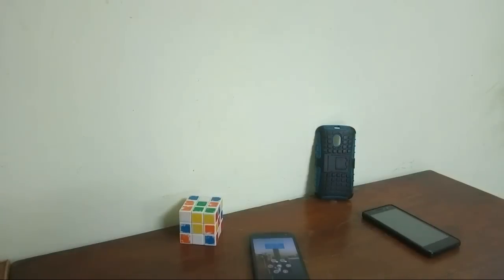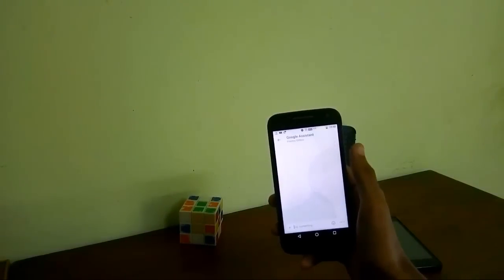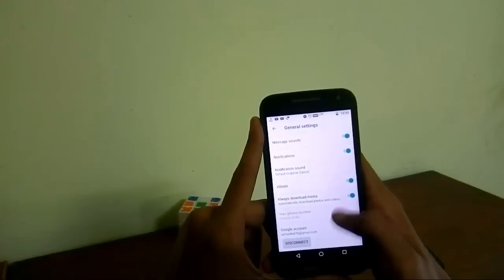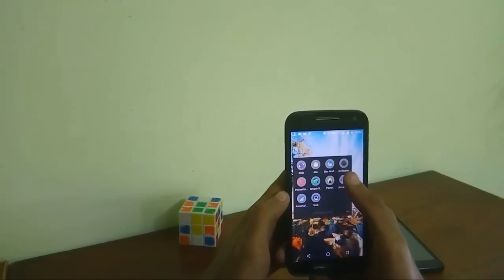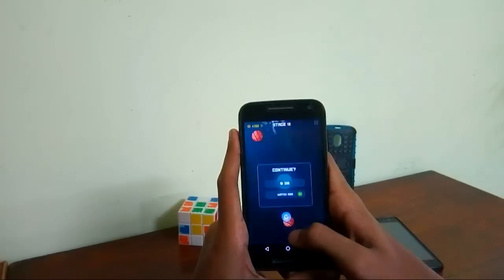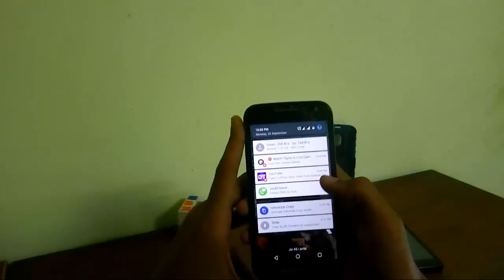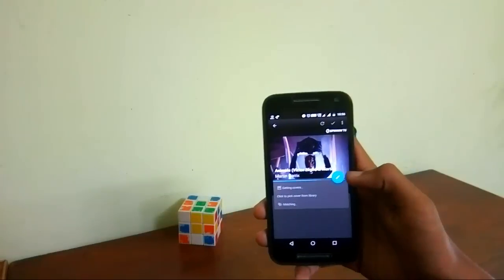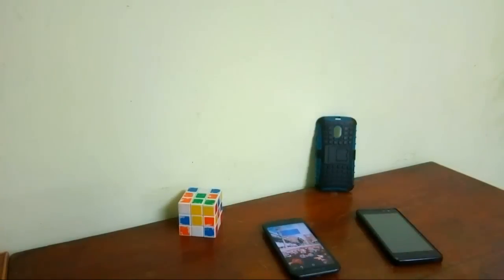Top 10 Android Apps Of October 2016!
Well! Howz it Going guys this is CooperNicus from LateTech and This is the Video of Top 10 Android Apps of October 2016. This Video is Cheers to the New Beginning, I think I'm Gonna ditch the Screen Recorder and Do Videos Like this Often.

╰(͡° ͜ʖ ͡°)━☆ﾟ.*･｡ﾟThanks To MotoKoko For The Intro Really Appreciate Your Work Brother. ( ͡° ͜ʖ ͡°)

( ͡° ͜ʖ ͡°)

The Apps Mentioned are.. ( ͡° ͜ʖ ͡°)

Please Try to

⬇️DOWN

⬇️⬇️BELOW

So that I know you're the Best Subscriber and I will Personally Give you a Shoutout In my next Video. ™️‼️‼️

    ➡️Motorola Moto G 2015.
¬What's your Editing Software?
    ➡️Filmora and Camtasia (Windows).
¬ Why LateTech? Are you really Late?
    ➡️It's Latest Technology, so (LateTech)
    ¬What is my Age?
    ➡️I'm 17 Years Young.
¬How do I Record?
    ➡️AZ Screen Recorder
¬What's your Widget?
    ➡️Zooper Widget Pro
¬I'm Kinda Bored, When are you Starting Unboxings and Reviews??

Social Media Stalk:-
Facebook™

Thank You Ladies and Gentlemen, This was it for today's Video, I will catch You in the Next One. 1⃣  ✌ Peace ✌